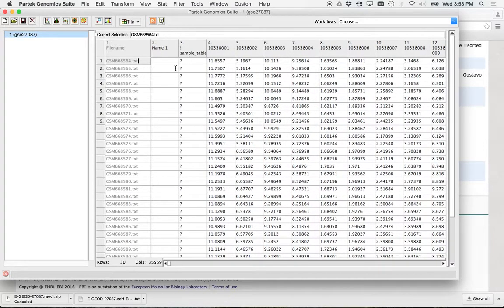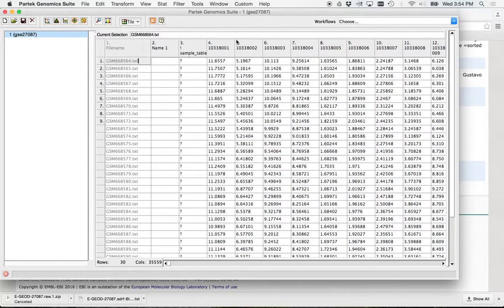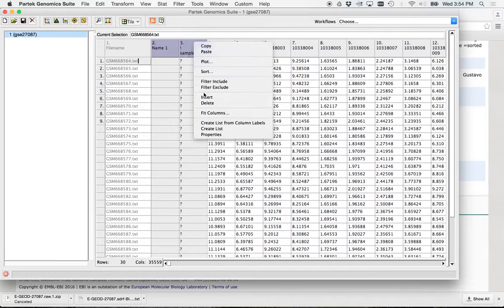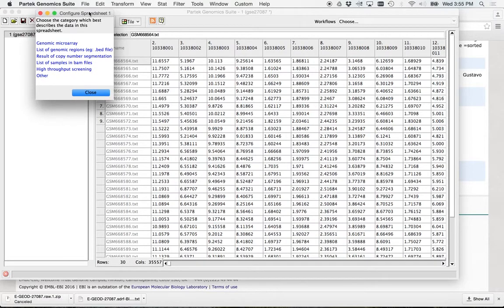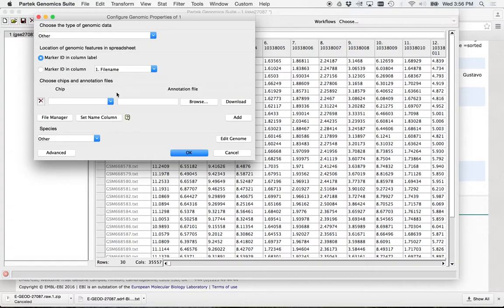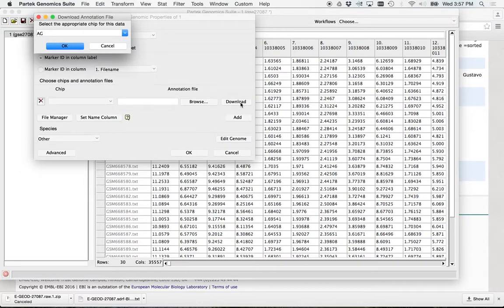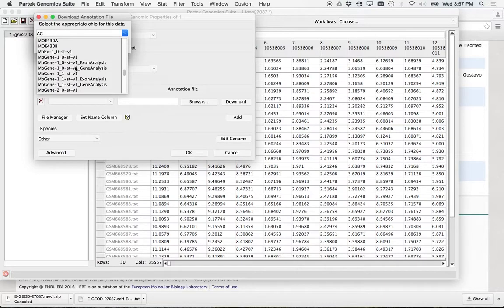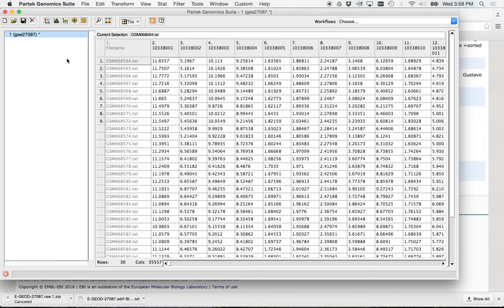FunctBioinfo2016_Day1pt2_Attaching Annotation File To Study Using Partek